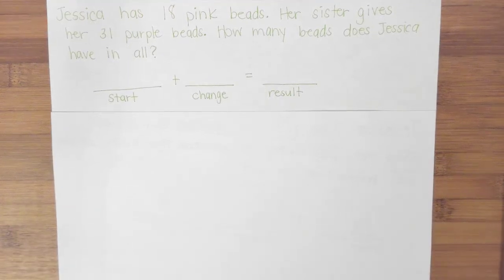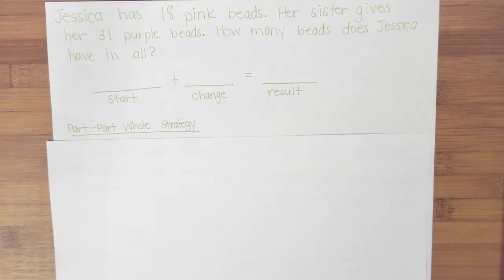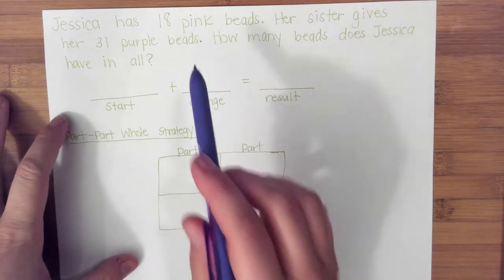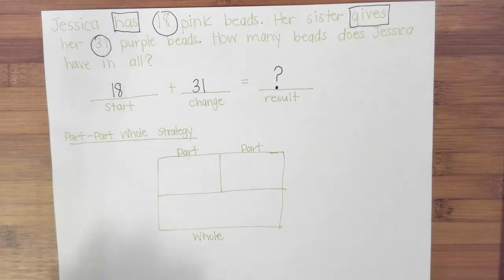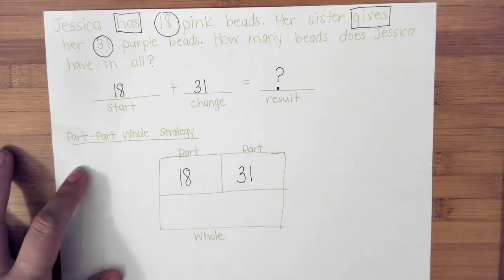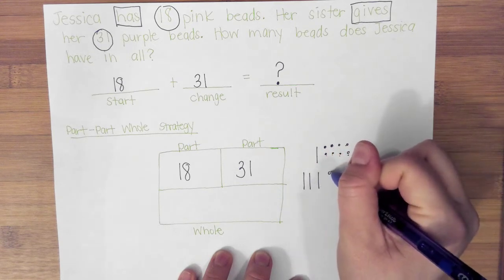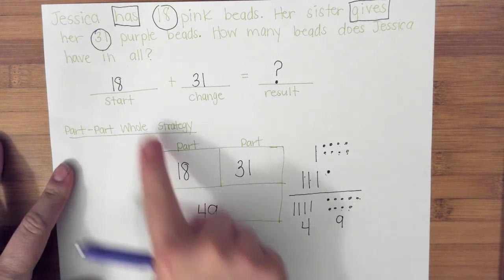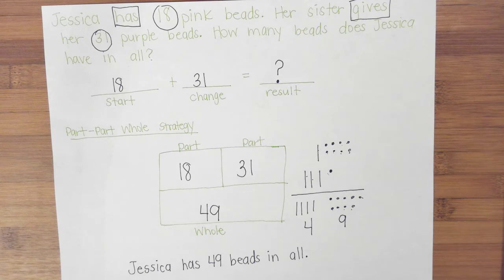Part Part Whole Addition Word Problems